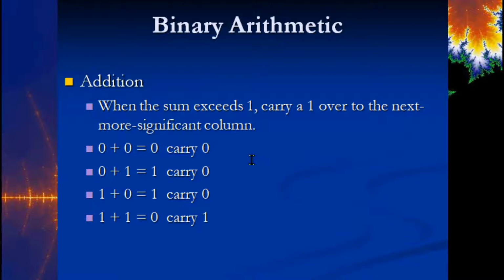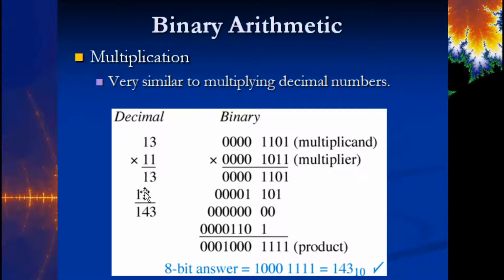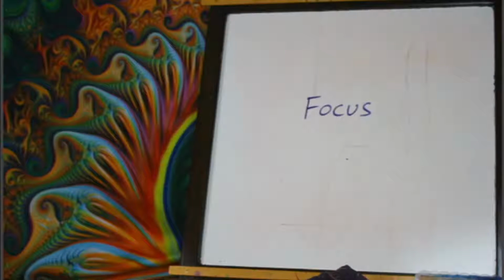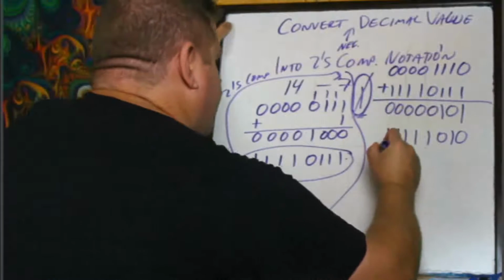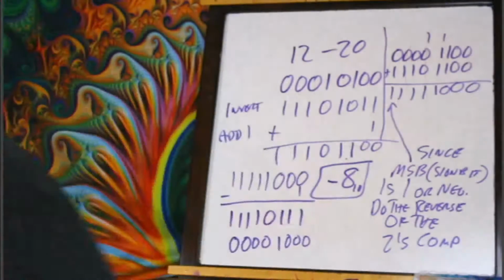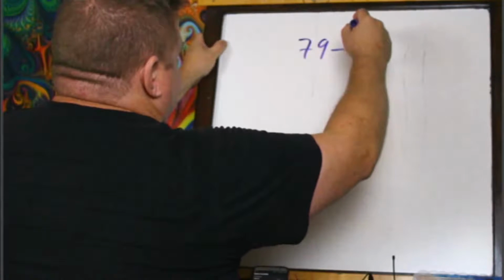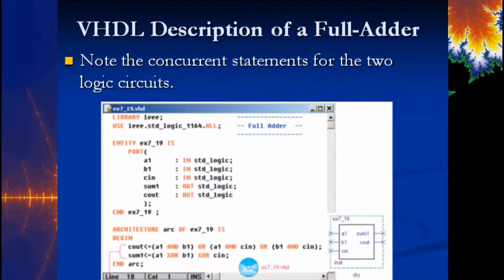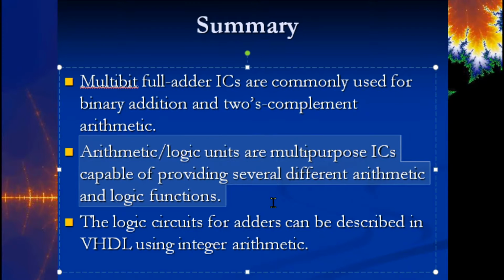112 - Ch 7 Adders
Half Adder
Full Adder
2's compliment